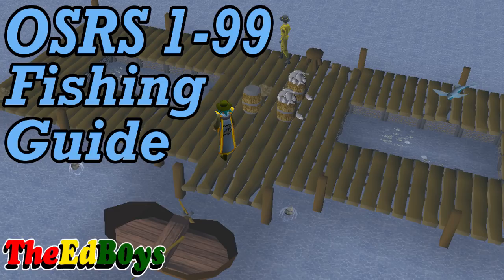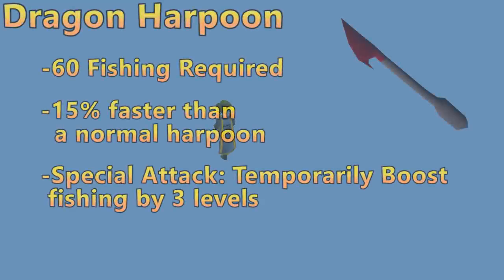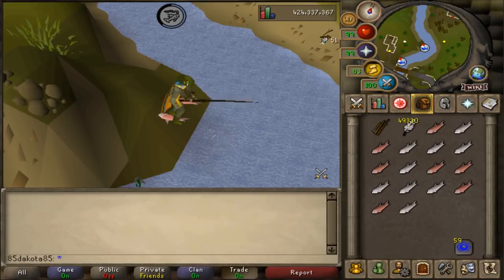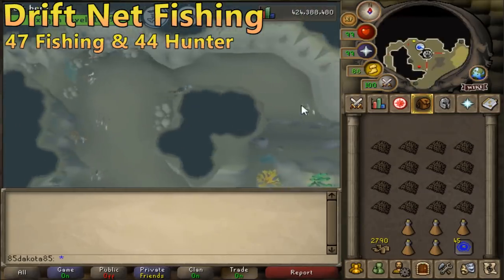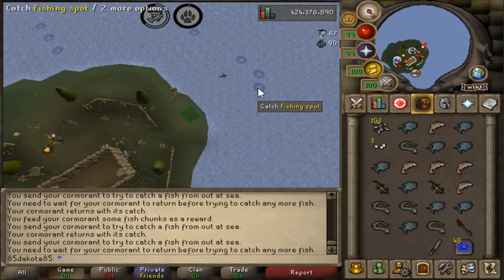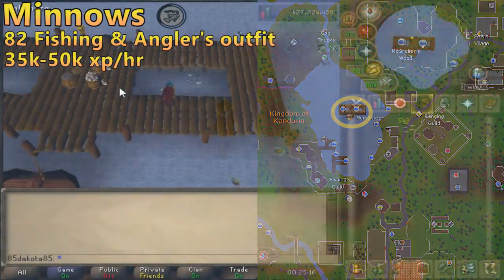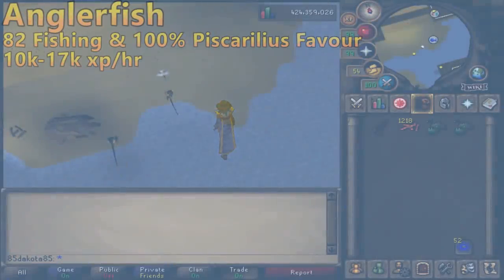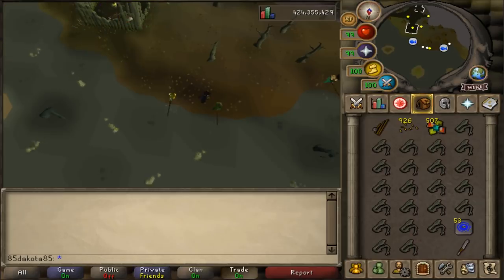OSRS 1-99 Fishing Guide | Updated Old School Runescape Fishing Guide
Hey everybody it's Dak here from TheEdB0ys and welcome to my OSRS 1-99 Fishing guide! In this OSRS 1-99 Fishing guide I will be discussion any information I feel you need to train your Fishing from any level to 99. If you have any questions after watching this OSRS 1-99 Fishing guide be sure to leave them in the comments section below and I will get back to you ASAP.

Skip Times:
Quests - 0:38
Helpful Items - 0:58
Leveling Guide - 2:35
Alt Methods - 4:50